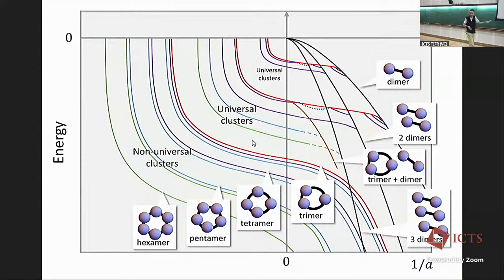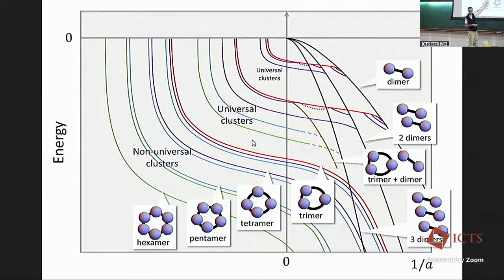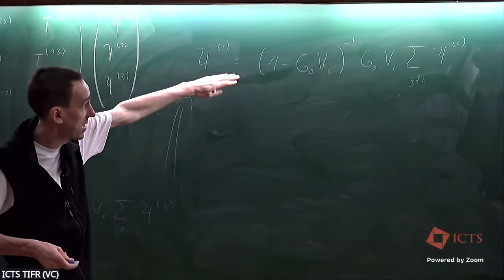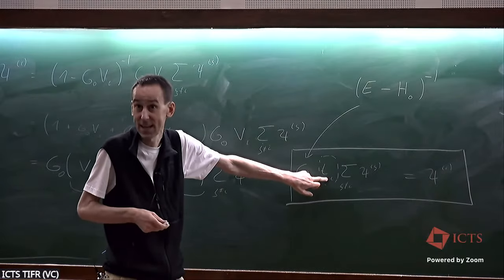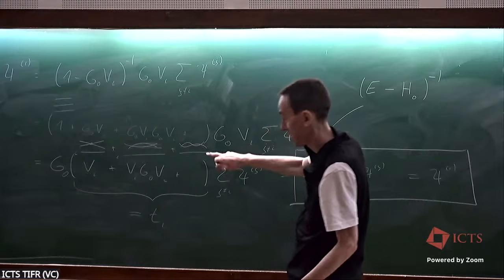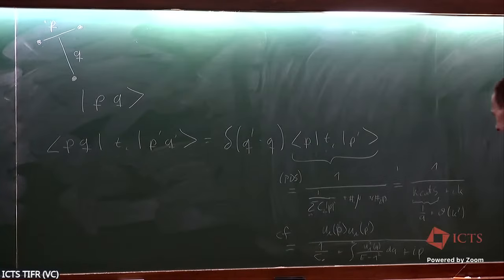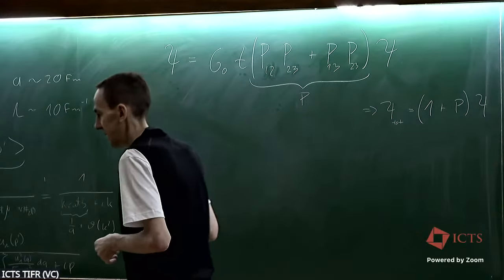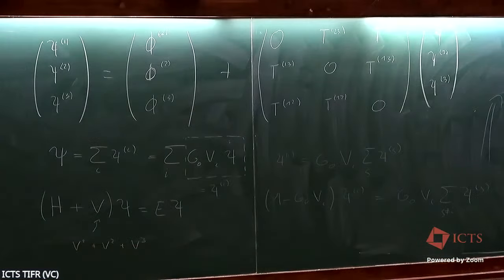EFT of Nuclear Physics (Lecture 8) Johannes Kirscher